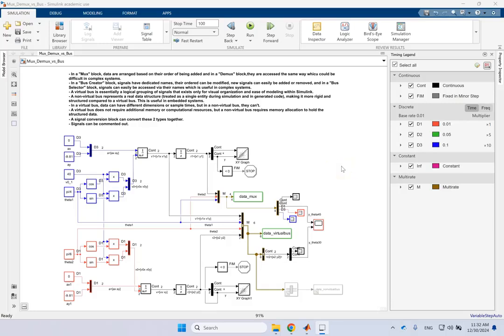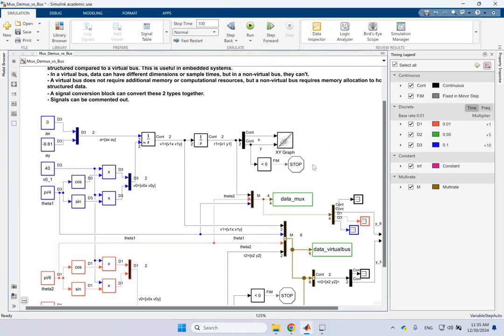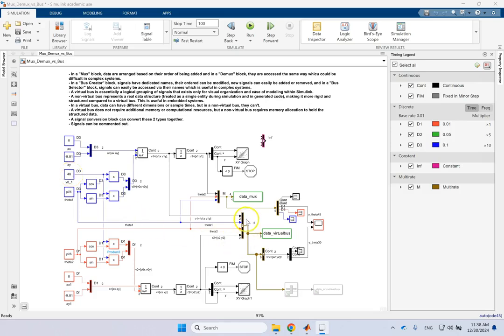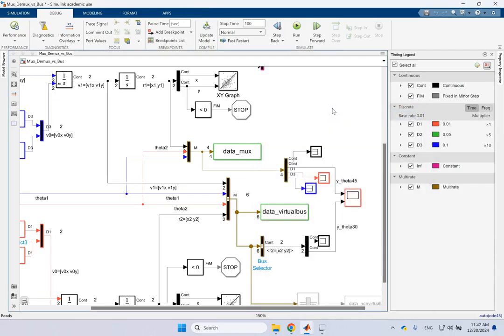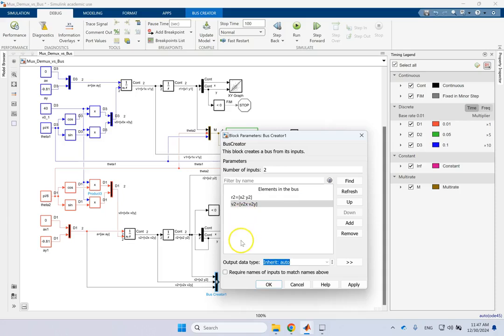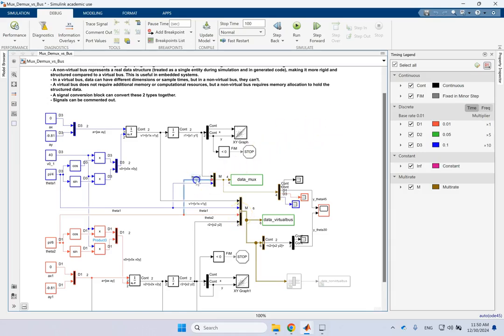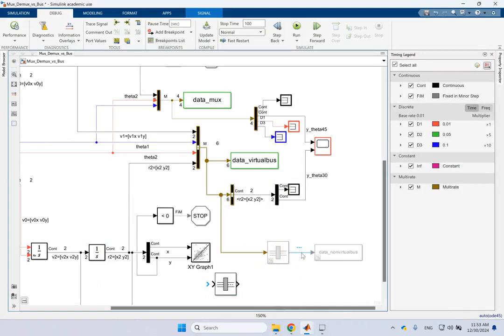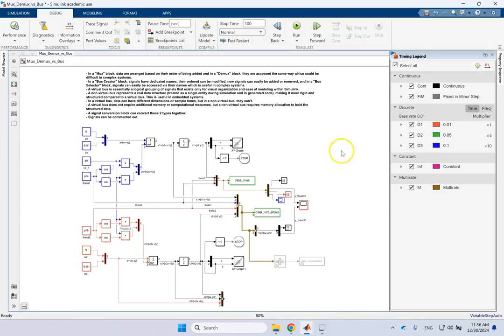Bus Creator/Selector vs. Mux/Demux, Virtual/Non-Virtual Bus, Signal Conversion, Commenting Blocks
Several advanced topics in MATLAB Simulink are explained in this video:
Bus Creator and Selector vs. Mux and Demux,
Virtual vs. Non-Virtual Bus,
Signal Conversion block,
Commenting Blocks